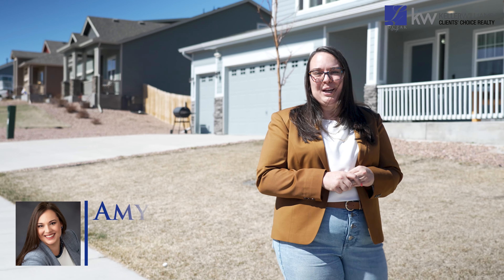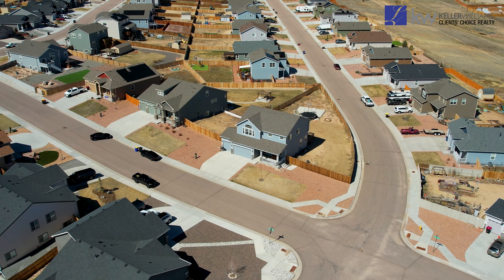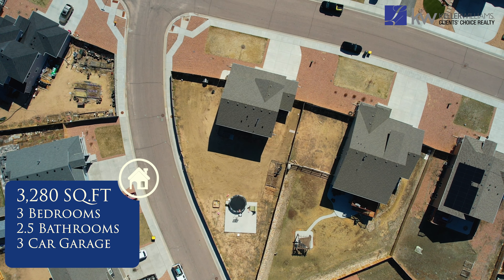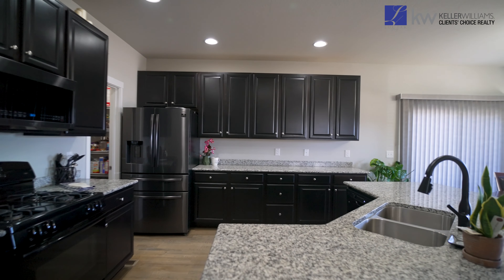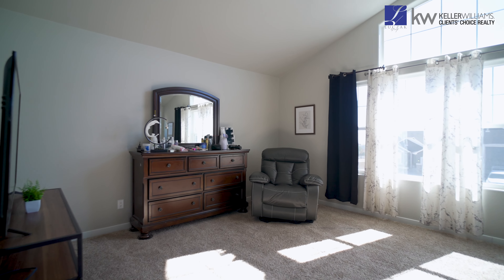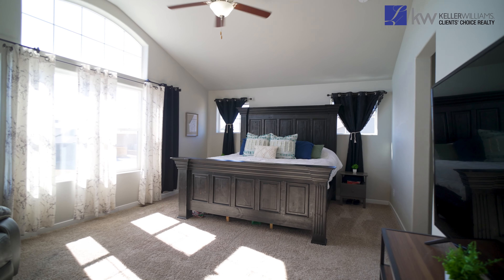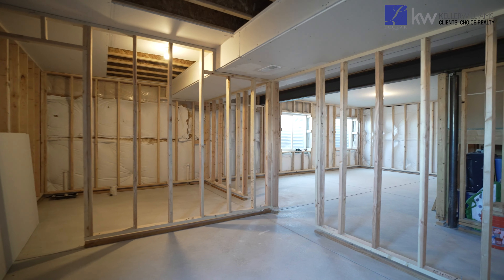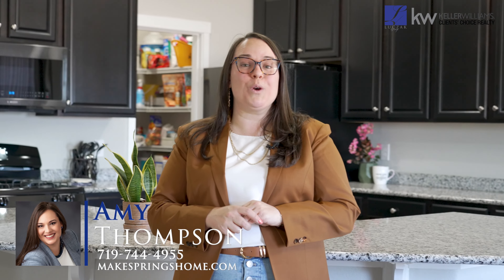9903 Henman Terrace Peyton , CO 80831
Exceptional Home in Paint Brush Hills

Paint Brush Hills 🏠
3 Bed 🛌 - 3 Bath 🛁 - 4 Car 🚗 - 3,136 Sq Ft.📏

✨Welcome to this exceptional home nestled in the highly sought-after community of Paint Brush Hills, where convenience, comfort, and freedom await you. Boasting proximity to D49 schools, Falcon's amenities, and effortless access to Colorado Springs, this property offers the epitome of convenient living. Situated on a spacious corner lot, this residence exudes curb appeal with its landscaped front yard and charming front porch, perfect for enjoying the tranquil surroundings. With no HOA to restrict you, RV parking is allowed, providing ample space for all your recreational vehicles. The exterior features multiple gates for convenient access to the expansive backyard, where a concrete slab awaits your vision for a future pergola or basketball hoop. Additionally, a deck off the back of the home offers a serene retreat for outdoor relaxation and entertainment. Step inside to discover the main level, where you'll find a spacious living room, formal dining room, and a chef's kitchen equipped with granite countertops, a walk-in pantry, gas range, and beautiful hardwood floors. A powder room and access to the attached 4-car garage, complete with one tandem bay, enhance the functionality of this level. Venture upstairs to find a versatile loft space, two generously sized bedrooms with ample closet space, and a stylish bathroom featuring a double vanity and shower-tub combo. The luxurious primary bedroom retreat awaits, boasting a large closet with built-in storage and racks, along with a lavish 5-piece ensuite bathroom and convenient access to the laundry room. The unfinished basement, framed out for easy customization, offers the possibility for additional living space, a bedroom, and a bathroom, allowing you to tailor this home to suit your unique needs and preferences. Don't miss the opportunity to make this remarkable property your own and experience the unparalleled lifestyle offered by Paint Brush Hills.

Proudly Presented by Amy Thompson

MakeSpringsHome.com